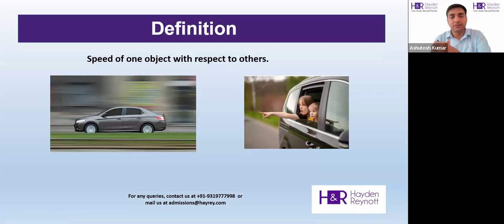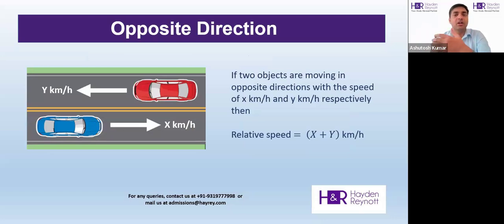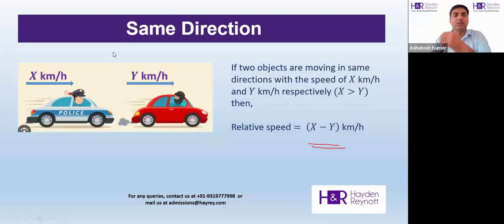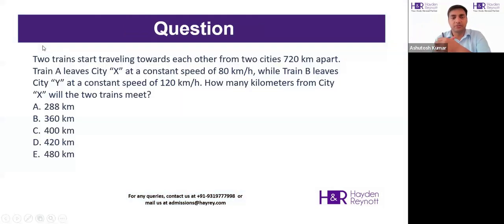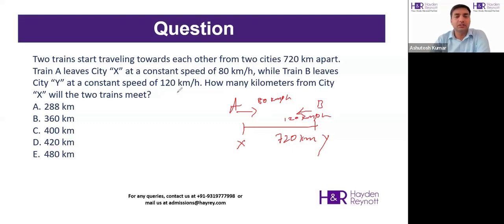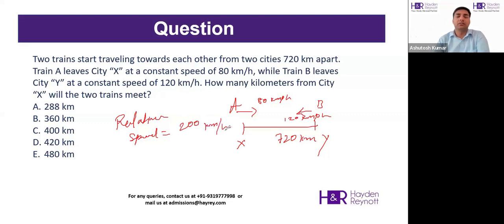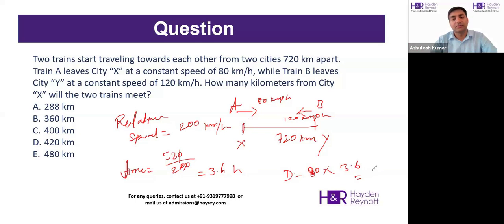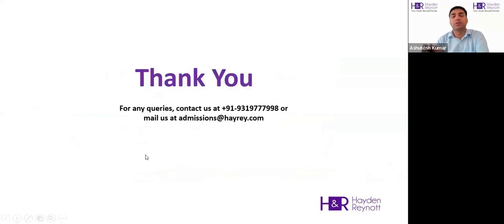Understanding Average Speed: The Relationship Between Time and Distance Part-2.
Join us in this video as we explore the concept of relative speed in the context of time and distance. Understanding relative speed is essential for solving problems involving two or more moving objects, such as trains, cars, or athletes. We'll break down the scenarios where objects move in the same or opposite directions and explain how to calculate their relative speed. With practical examples and clear explanations, you'll gain a solid grasp of how to approach these problems effectively. Whether you're a student or just curious about the mechanics of motion, this video will enhance your understanding of relative speed and its applications.

About H&R
Having an educational background of more than 50 years and with the management coming from top universities such as Harvard, Stanford and MIT, we truly understand the need and importance of having an international education.

We offer these services:
Profile Building
Psychometric Analysis
Visa Assistance